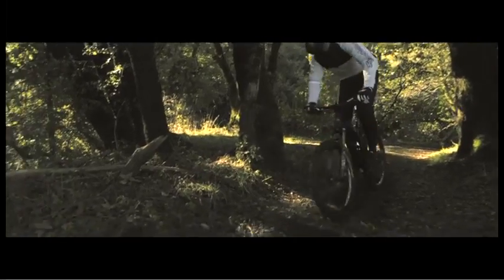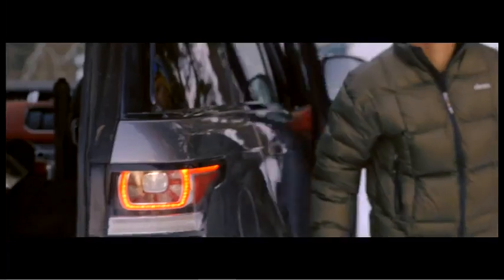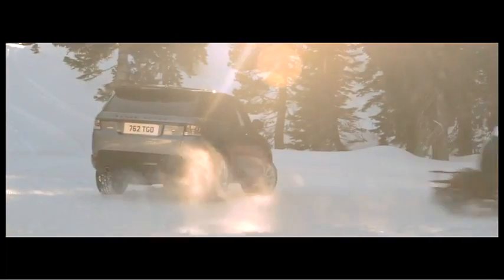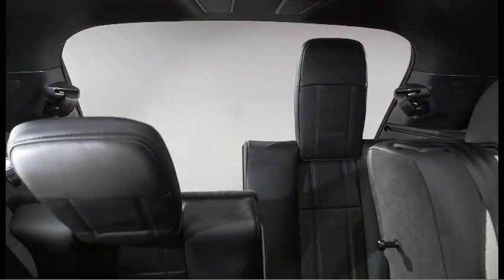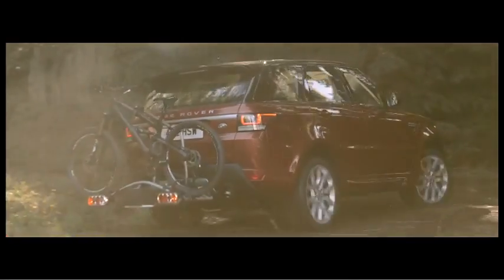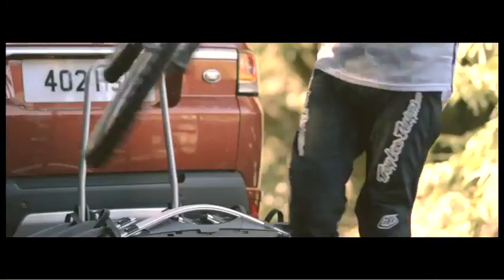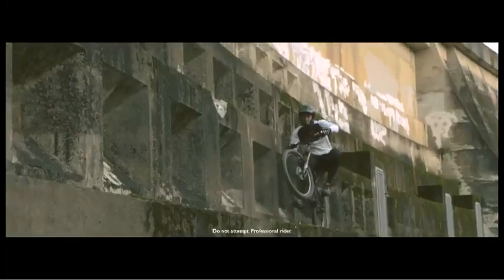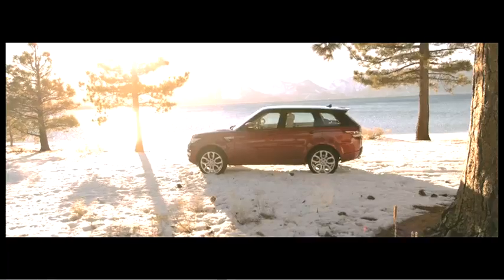All-New Range Rover Sport Lifestyle